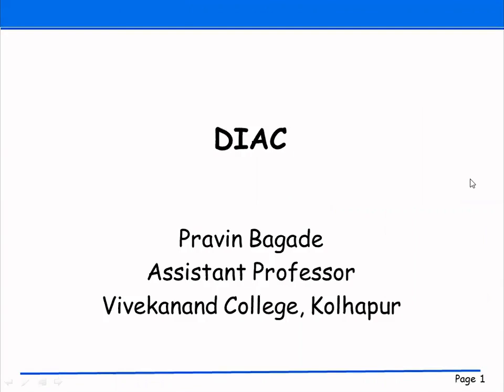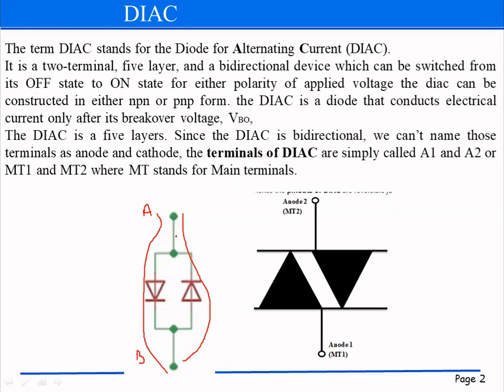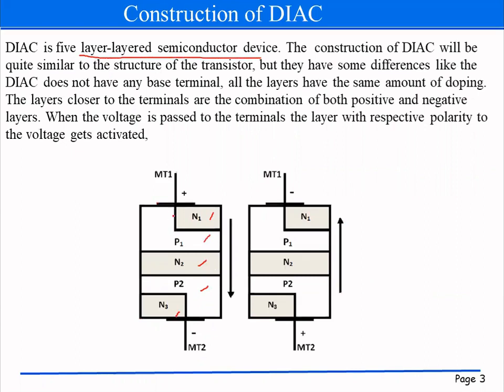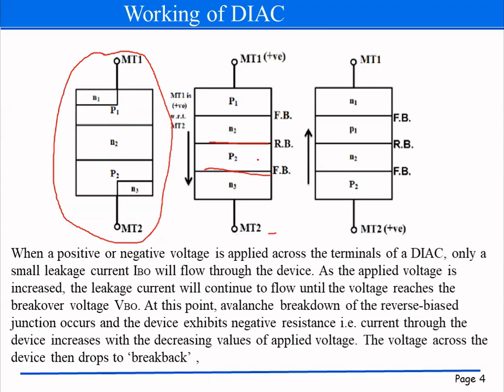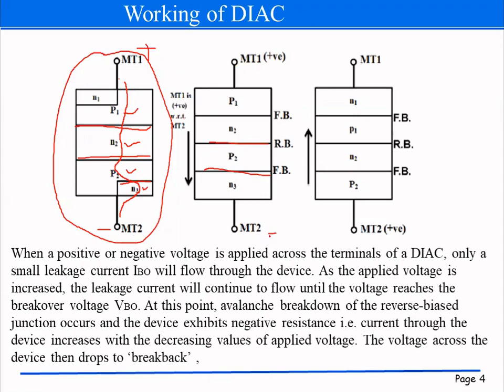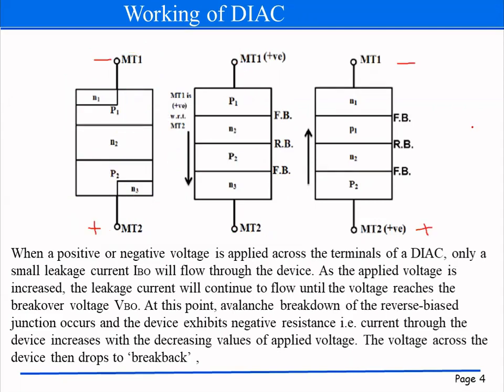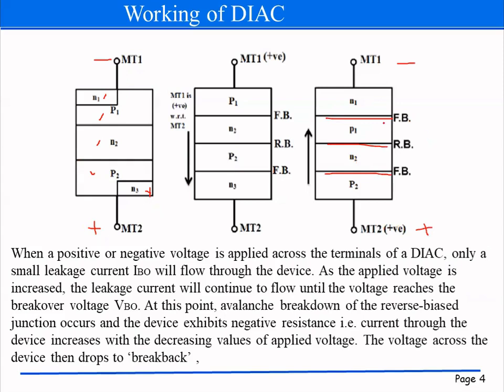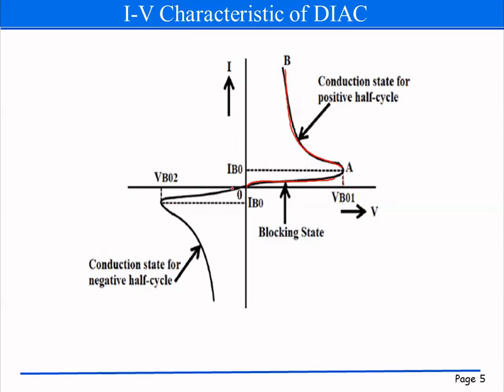DIAC: Construction and working